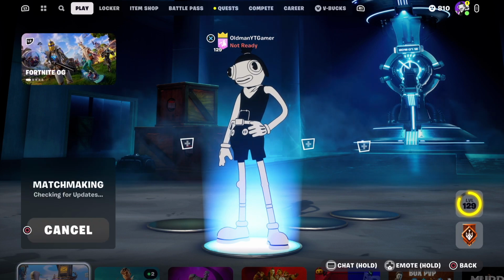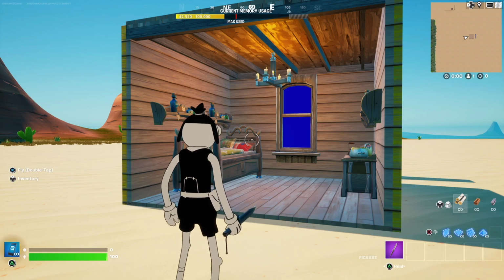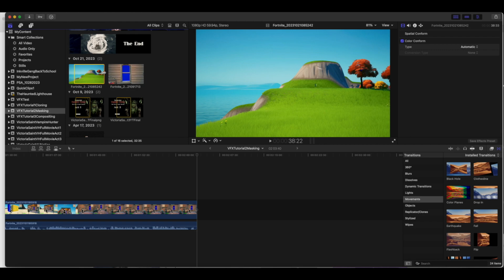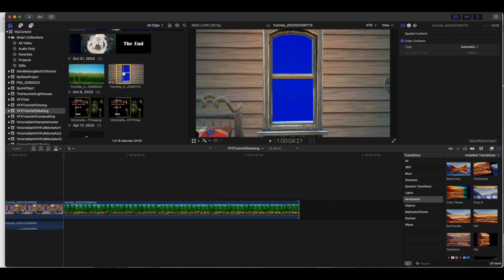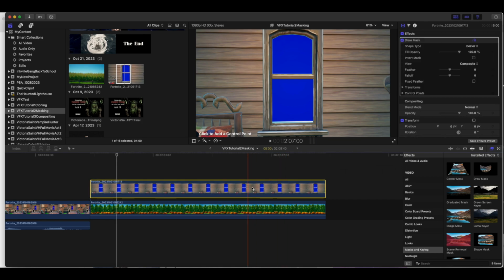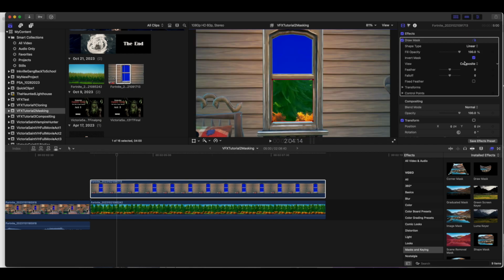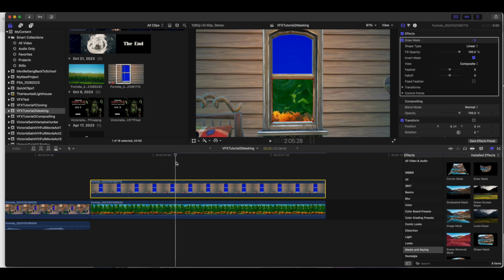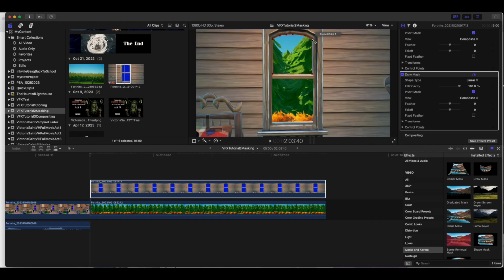VFX Masking in Fortnite Creative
Hello Everyone, In this video I discuss how to use a visual effect known as "masking", which was applied in the train scene of Victoria Saint Act 3.  Links to the Victoria Saint Vampire Hunter videos are below!